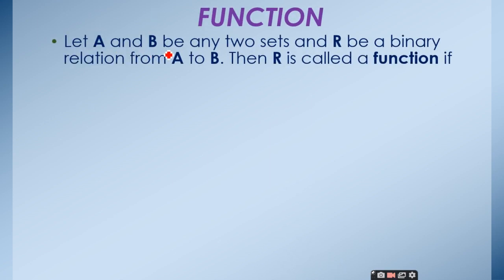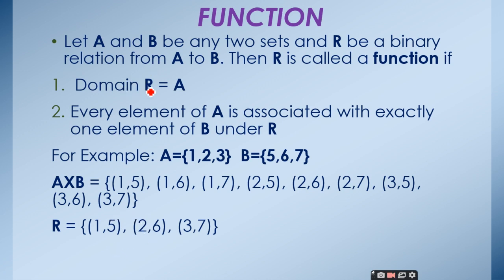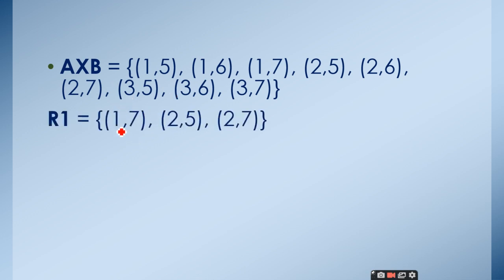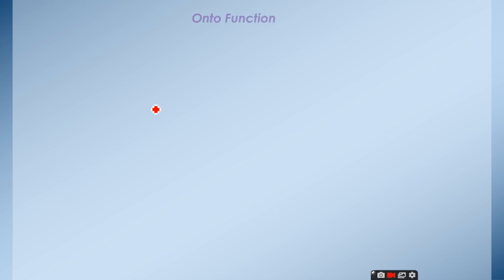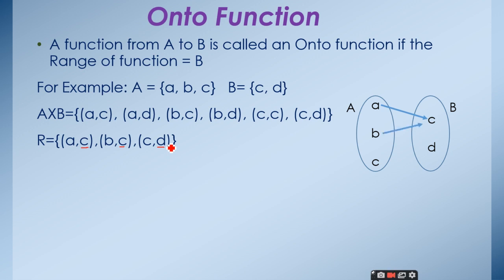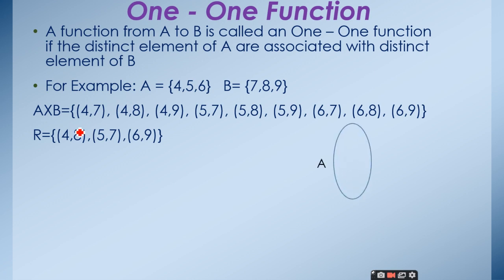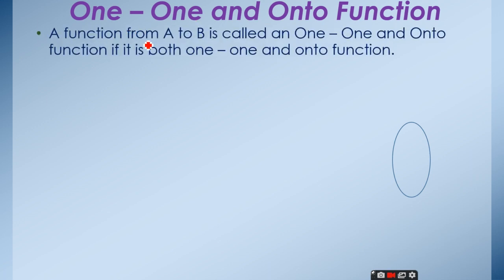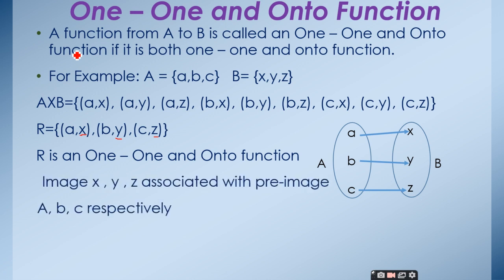Chapter 1 | Functions and it's Types